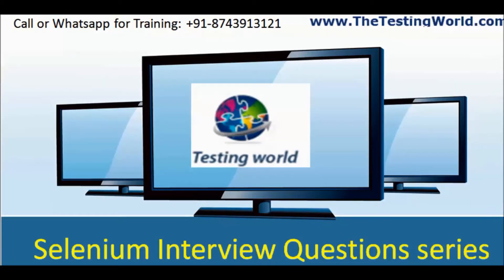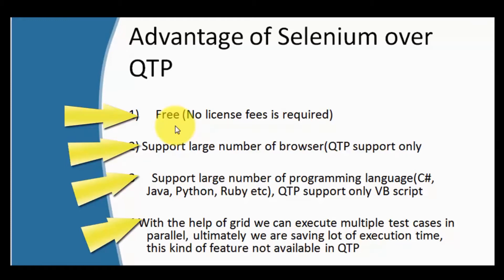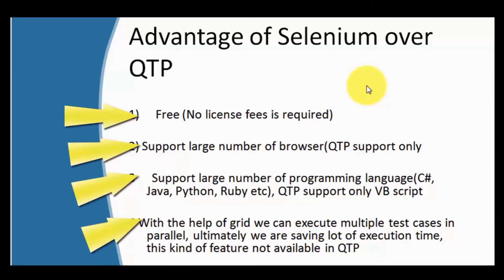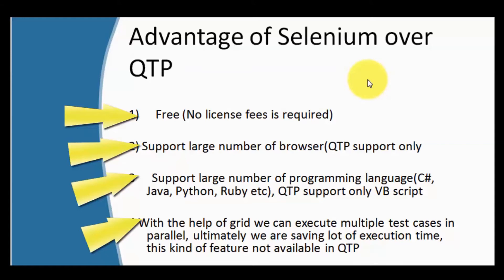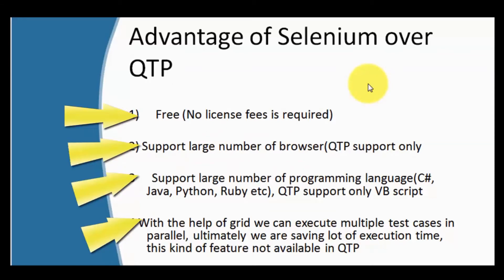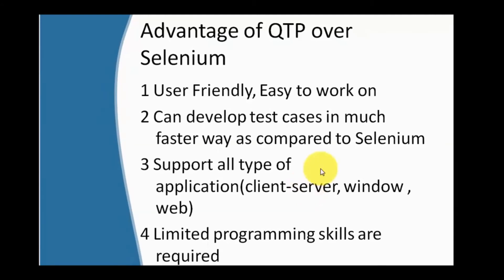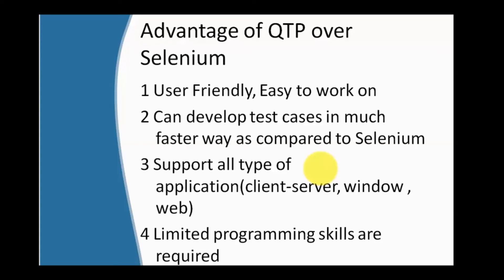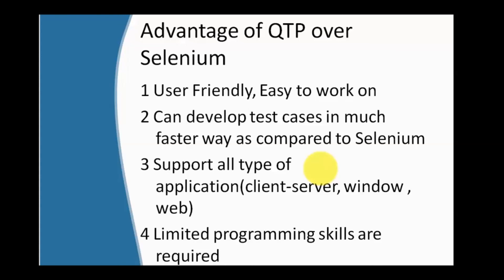Selenium Interview Question Series 1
Happy Learning!